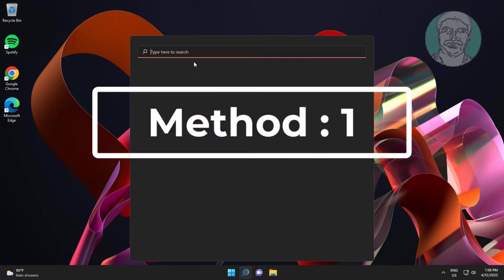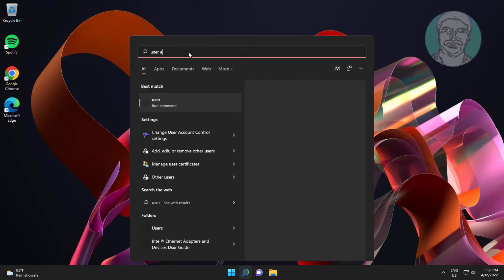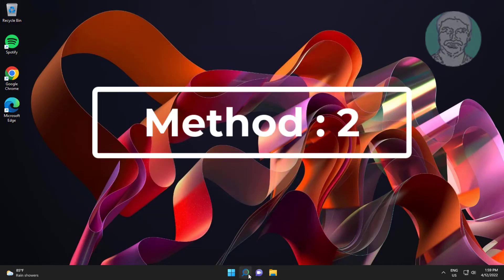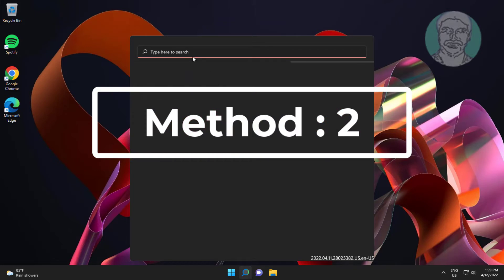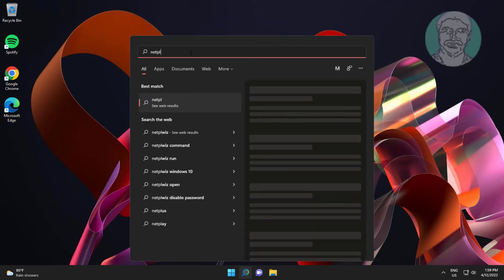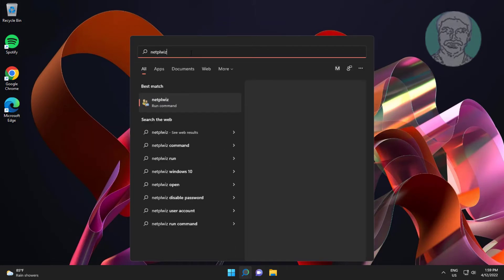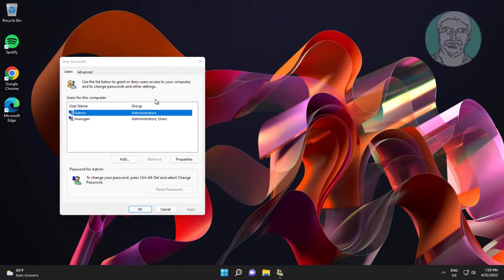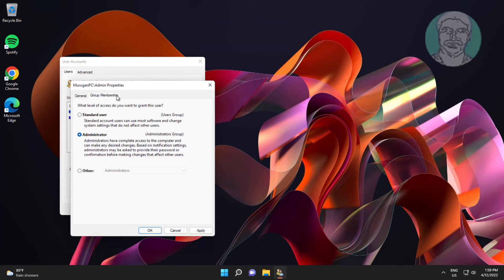Fix Windows 11/10 Run As Administrator Not Working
This Tutorial Helps to Fix Windows 11/10 Run As Administrator Not Working

00:00 Intro
00:10 Method 1 - User Account Control Settings
00:31 Method 2 - Change User Account Settings
00:56 Closing